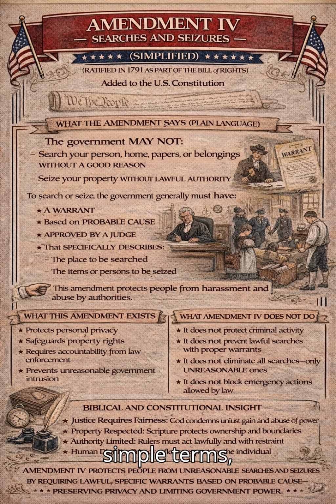Amendment IV Explained Simply | Privacy, Searches, and the Limits of Government Power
Amendment IV protects one of the most basic liberties in a free society: the right to be secure in your person, home, papers, and effects.

Ratified in 1791 as part of the Bill of Rights, Amendment IV was written in direct response to government abuse—warrants without cause, searches without limits, and power exercised without accountability. The Founders understood that liberty cannot survive if the state may intrude at will.

This video provides a plain-language explanation of Amendment IV, breaking down what it protects, why it exists, and how it restrains government authority.

In this lesson, we cover:

What “unreasonable searches and seizures” means

Why warrants require probable cause

The importance of specificity in warrants

How Amendment IV protects privacy and property

Why government power must justify intrusion, not assume it

Amendment IV does not prevent law enforcement—it disciplines it. It draws a firm line between lawful investigation and arbitrary intrusion, ensuring that authority answers to law rather than convenience.

In one sentence:
Amendment IV protects the people from unreasonable searches and seizures by requiring cause, clarity, and accountability before government intrusion.

This video is ideal for civic education, constitutional study, classrooms, homeschoolers, and citizens seeking clarity without legal jargon or political spin.

Liberty endures when the government must knock—and explain why—before entering.